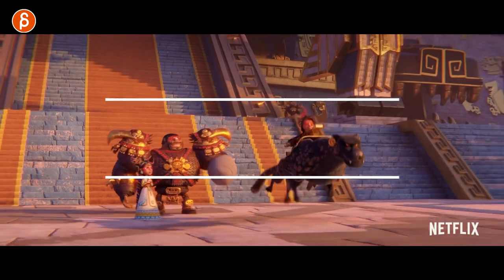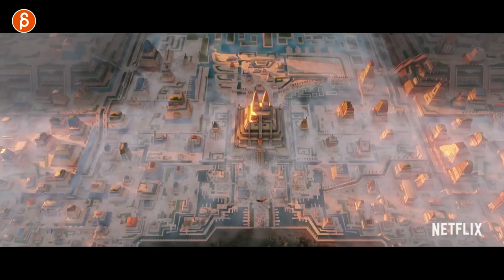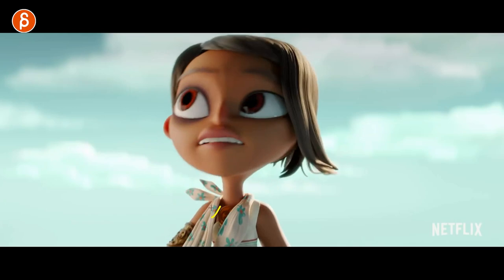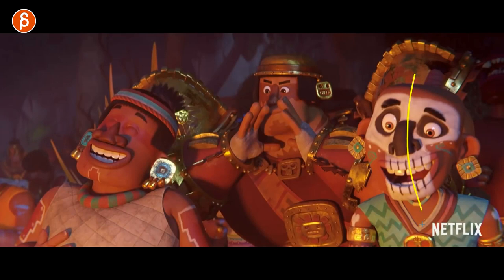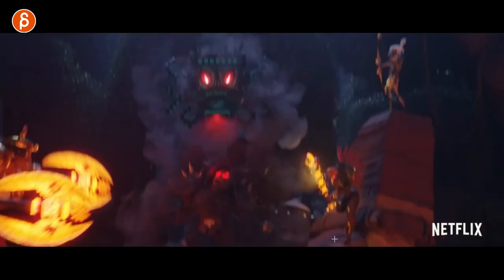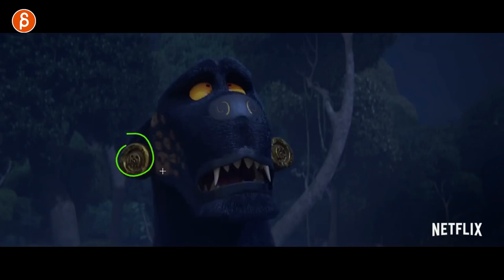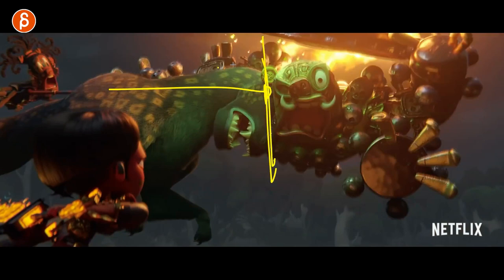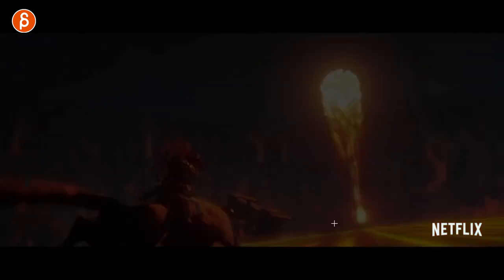Maya and the Three (Netflix) Trailer - Animation Analysis and Reaction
Let's take a look at the "Maya and the Three" trailer for Netflix! It's packed with beautiful designs and imagery and just a pleasure to go through frame by frame!